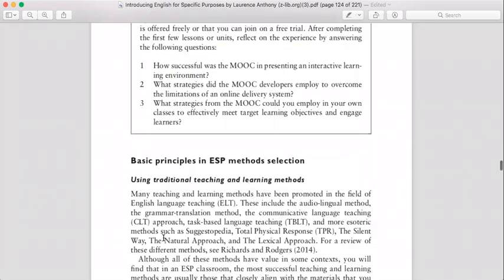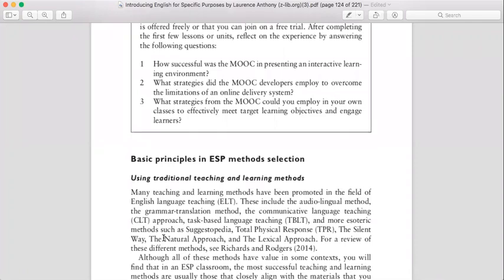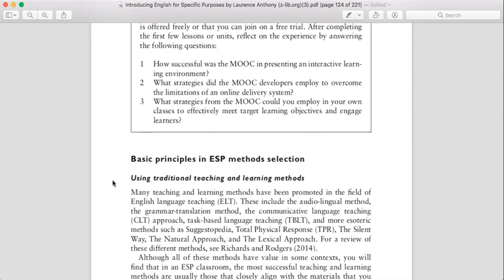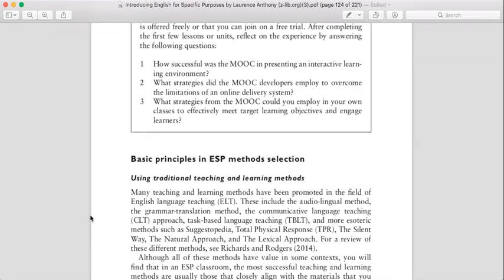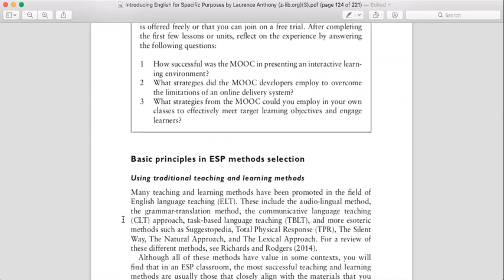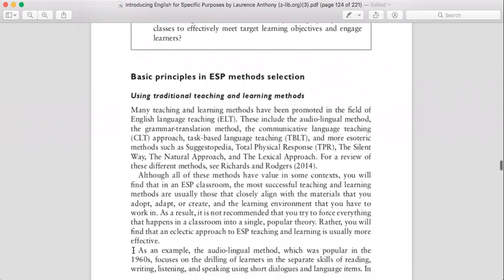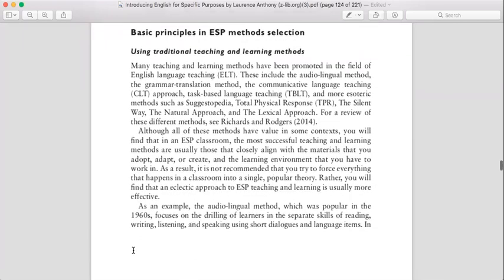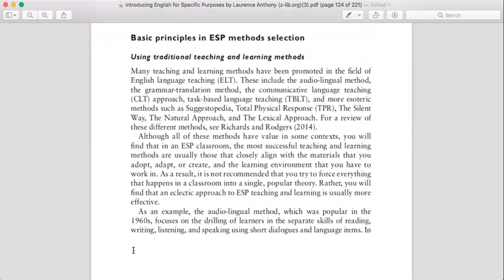Basic Principle in ESP Method